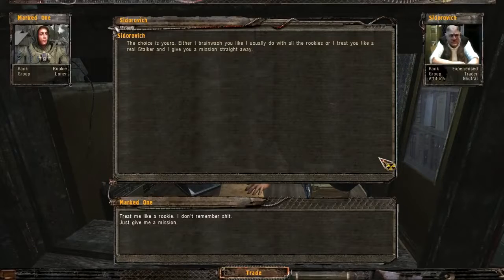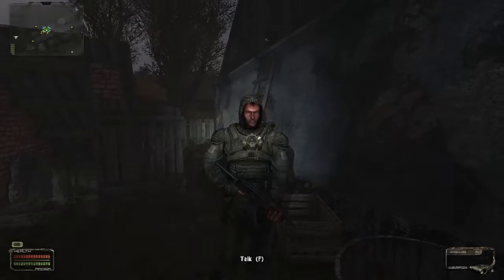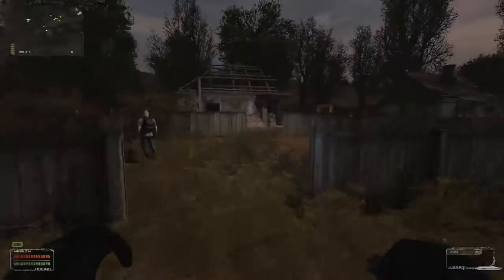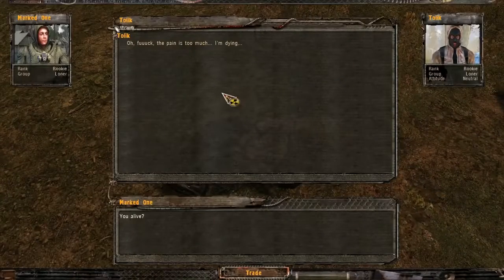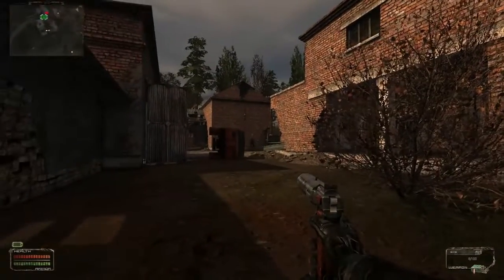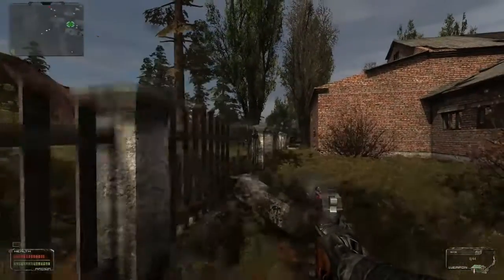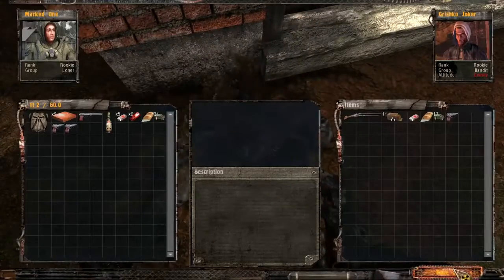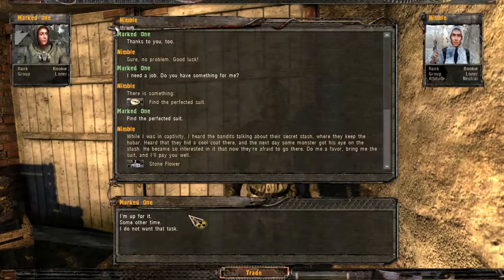Stalker American Version Part 1